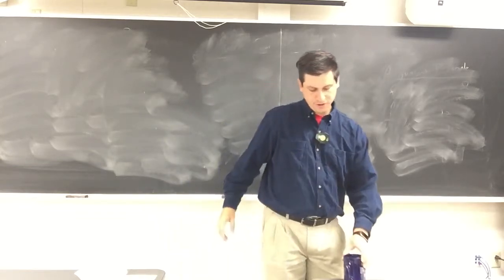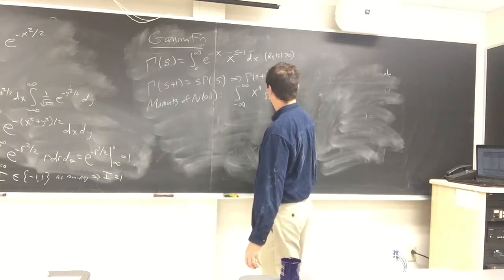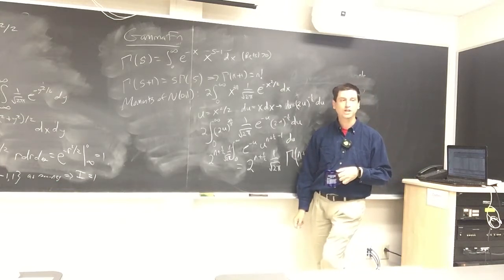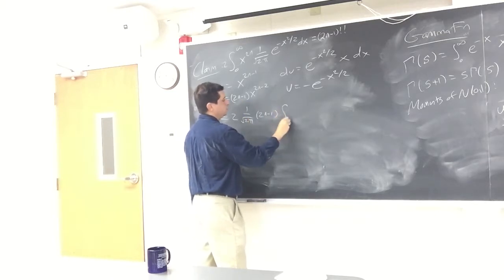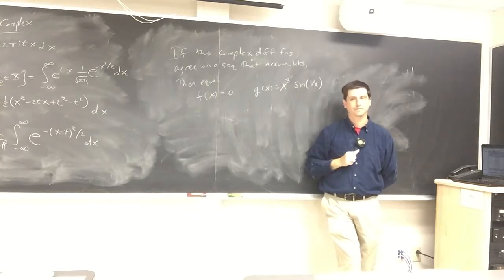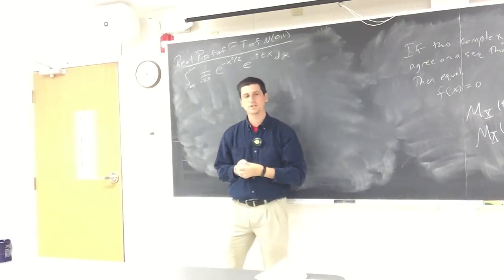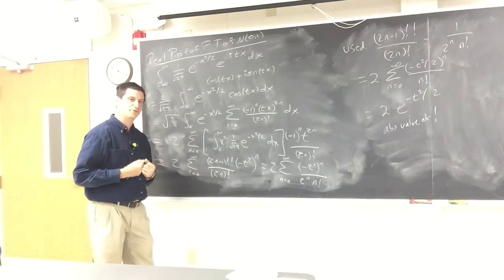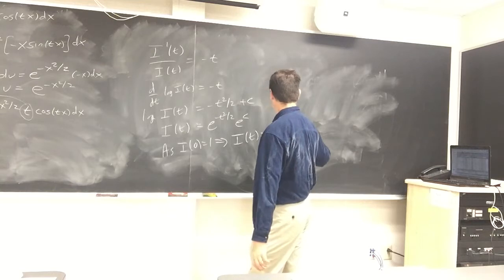Math466 Fall2017 Lec11 NormalDensityAndItsFourierTransform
Math 466: Advanced Applied Analysis: Lecture 11: October 2, 2017: Gaussian Integral, Fourier Transform of the Normal Distribution